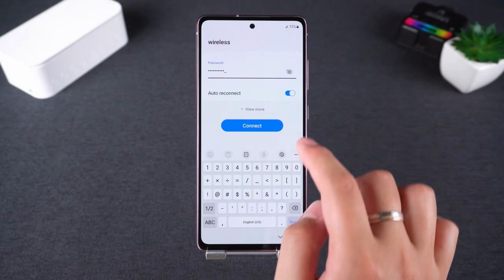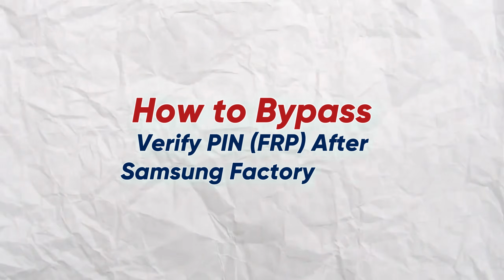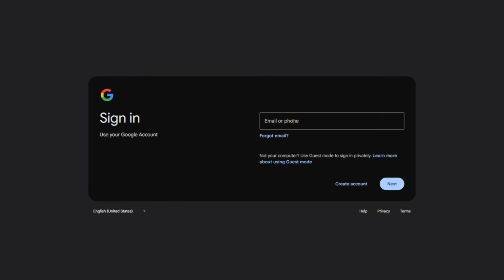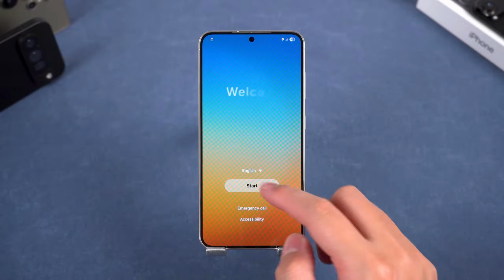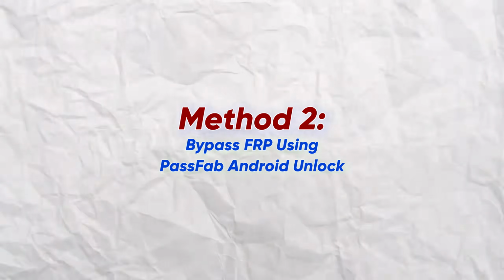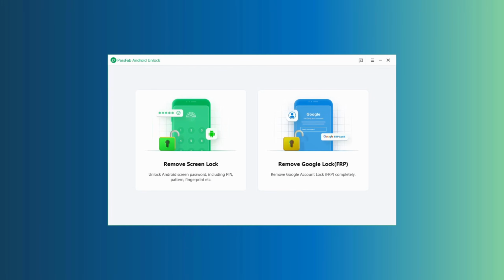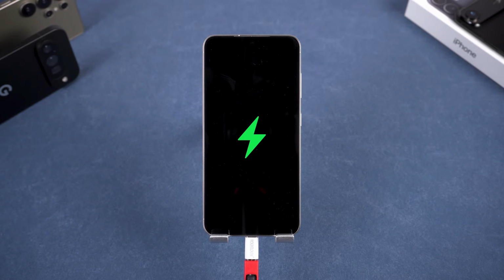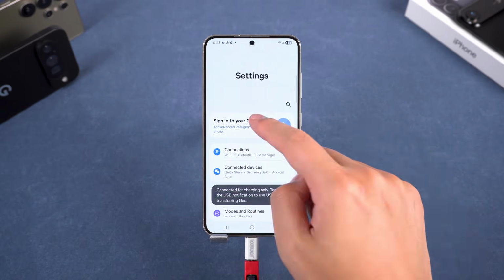How to Bypass Verify PIN After Factory Reset | All FRP Bypass Android 16/15/14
How to Bypass Verify PIN After Samsung Factory Reset? PassFab Android Unlock Bypass FRP without Talkback.

Stuck on the Verify PIN screen after a factory reset on your Android 15 or 16 device? In this step-by-step tutorial, we show you how to bypass the Google FRP lock safely and easily. This method works on most Android devices and doesn’t require advanced technical skills.

✅ Remove Google Account after factory reset
✅ Compatible with Android 14, 15 and 16
✅ Step-by-step guide with clear instructions
✅ Works on Samsung, Xiaomi, Redmi, Huawei, Realme, Motorola, and more

How to Bypass FRP on Android 16 Devices - Latest Guide

📖Related Guide:
How to Use PassFab Android Unlocker

⚠IMPORTANT NOTICE:
2. PassFab Android Unlocker only supports Samsung series devices FRP removal.
3. PassFab Android Unlocker is unable to obtain access to credentials, compromise personal data or cause serious harm to others. Do not try to violate YouTube community guidelines.

Social Media